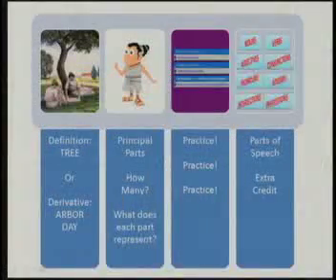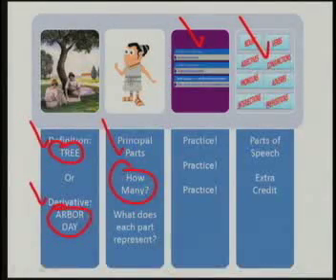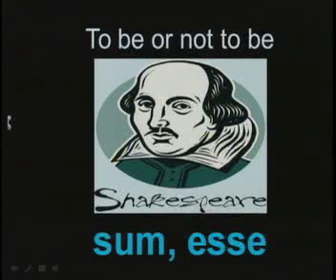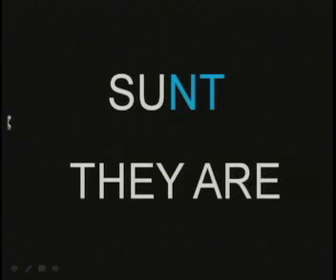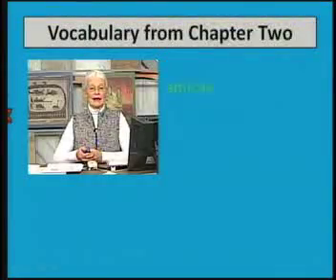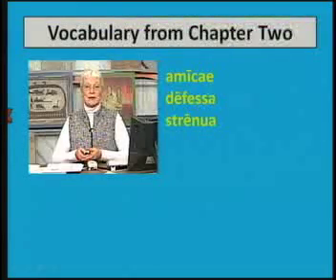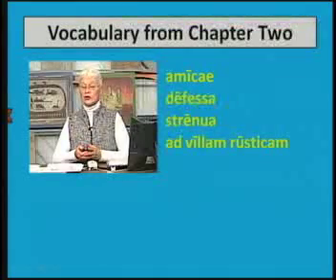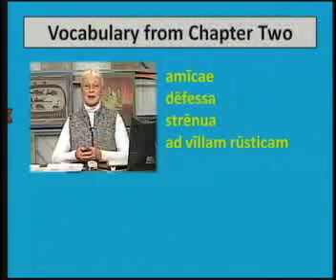Latin 1 Vocab Ch 2 Pt 1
Latin 1 Vocabulary Chapter 2